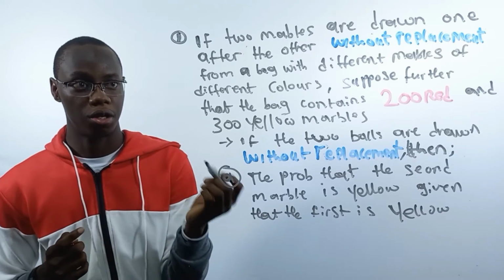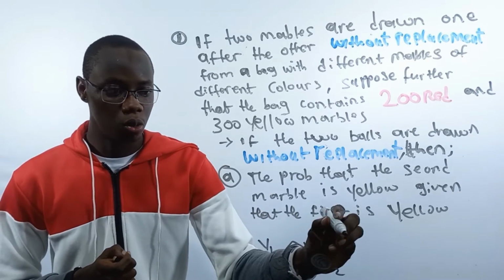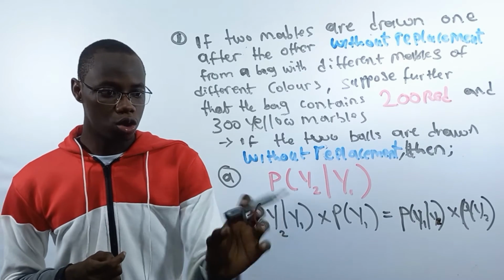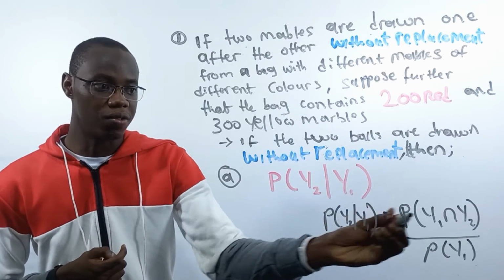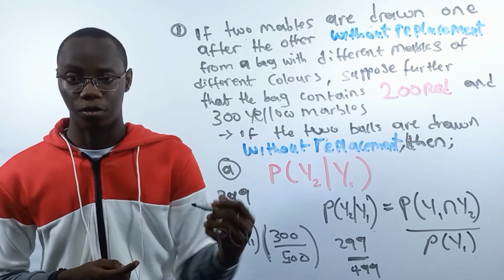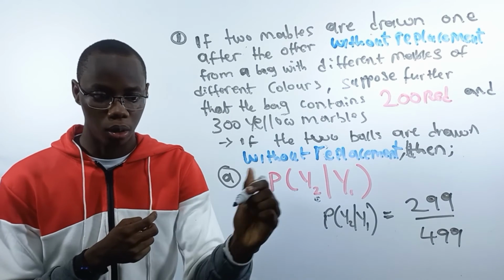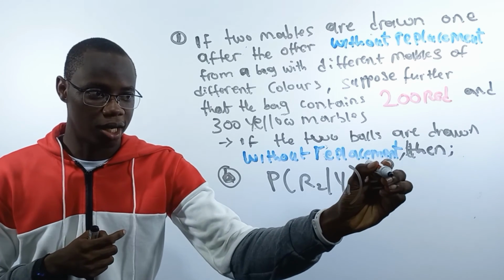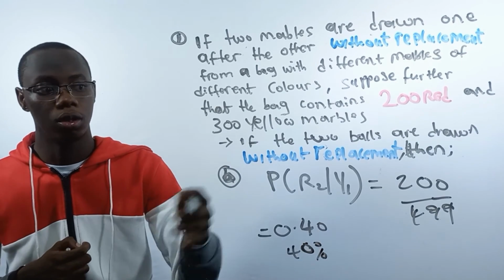Conditional probability | PART E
Let's learn and understand the basics of Elementary Probability from scratch together so that what's confusing you at the complex level is minimised if not eliminated :)